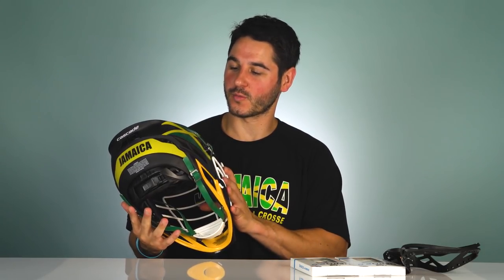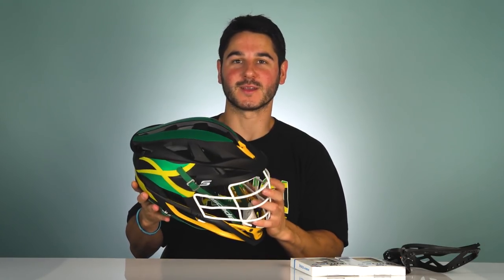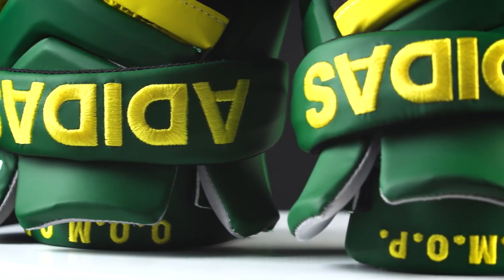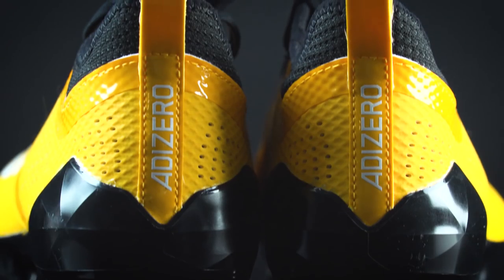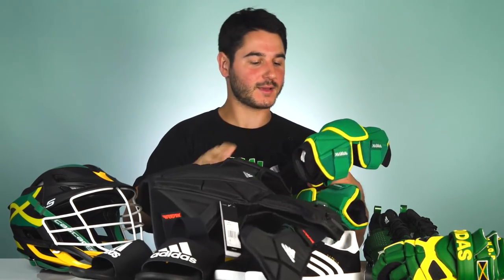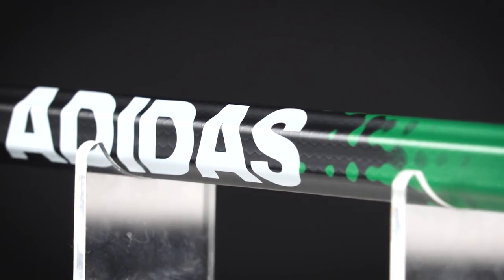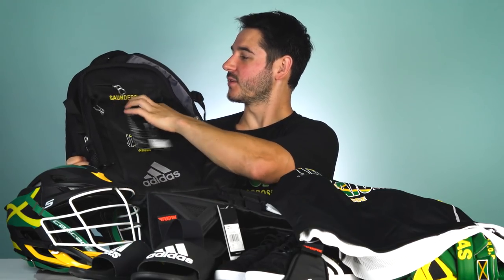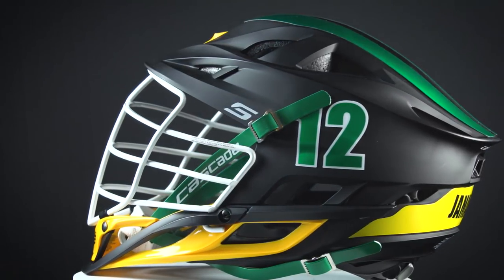Team Jamaica Gear Bag | 2018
ECD Greg gives you a looking side Team Jamaica's gear bag.